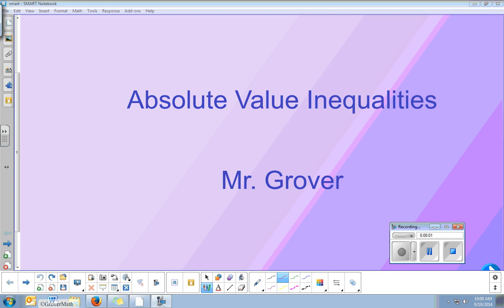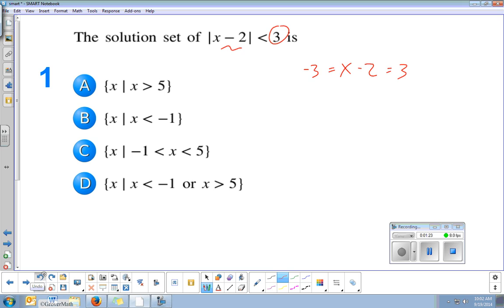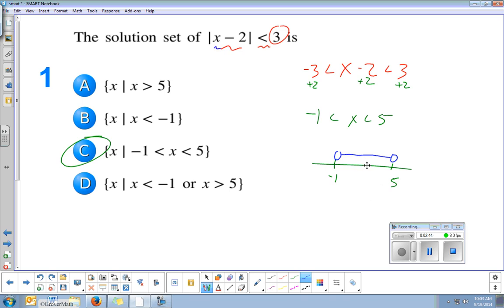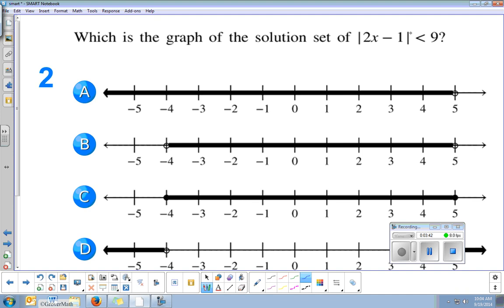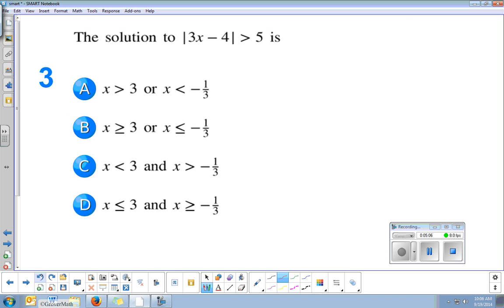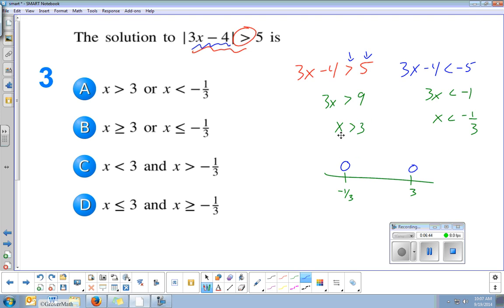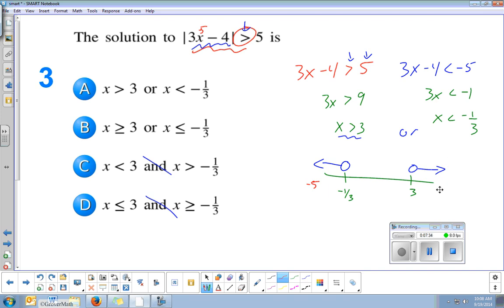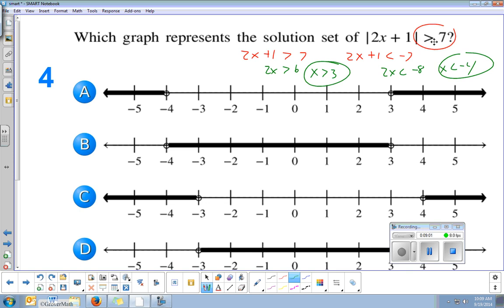Absolute Value Inequalites A2TR